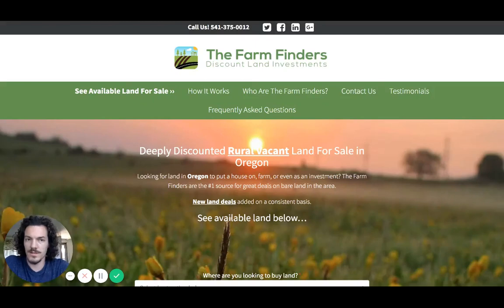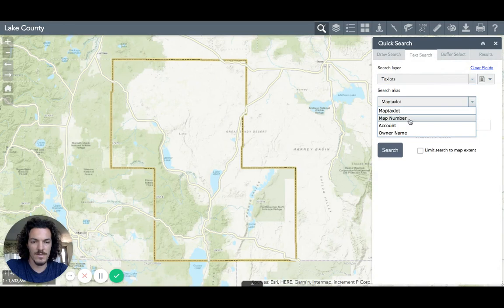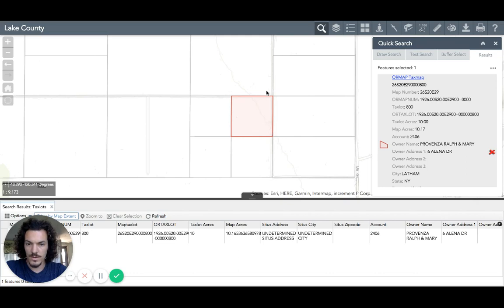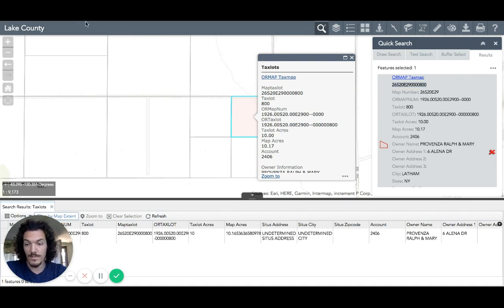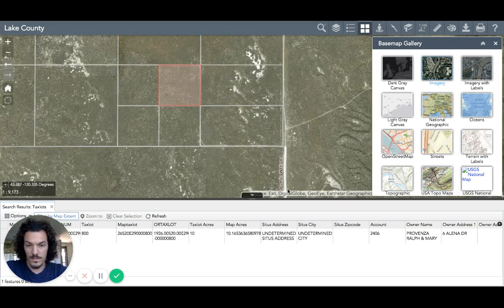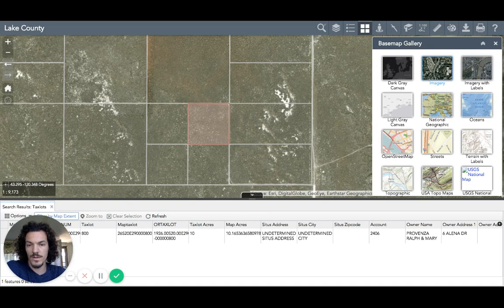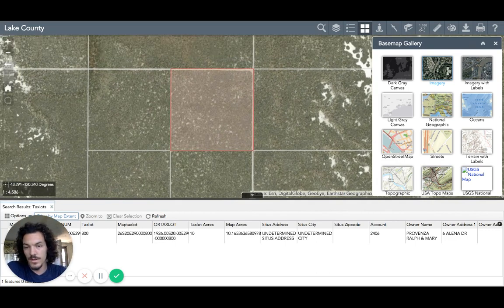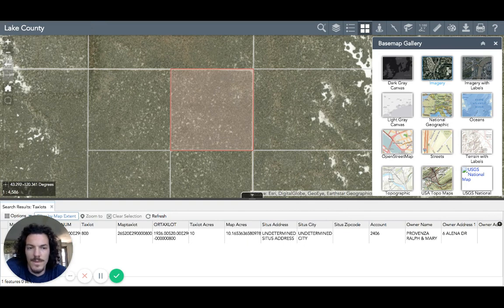How to Research a property on county GIS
In this video I go into how to find the following info for a property on the county GIS:
-Ownership info
-Access
-Boundary line info
-zoning